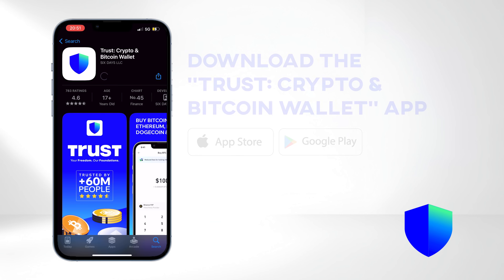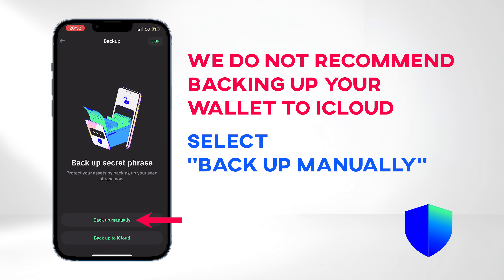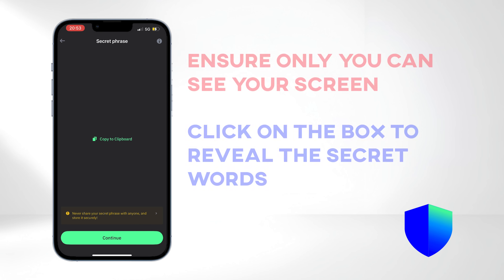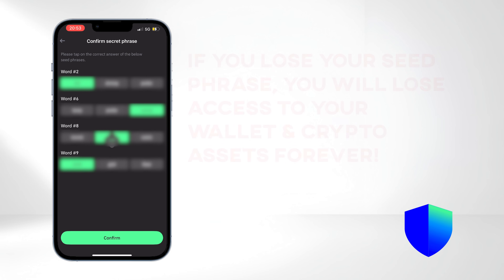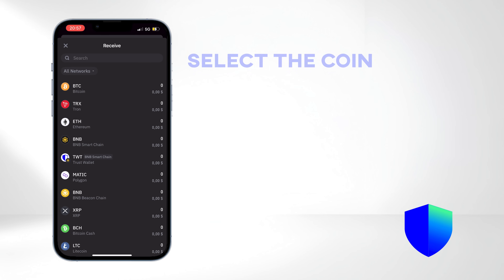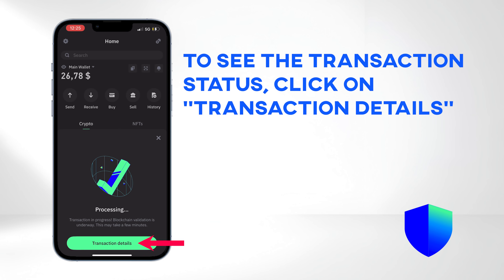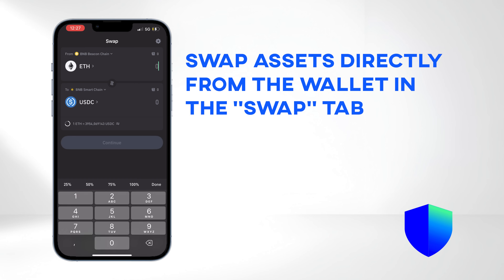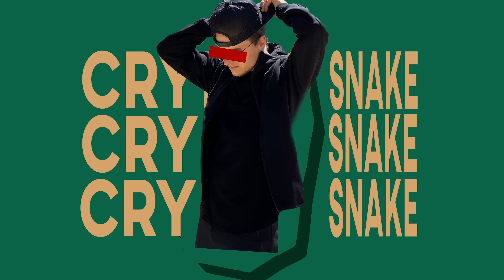Trust Wallet Tutorial | Step-by-Step Guide for Beginners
TRUST Wallet Tutorial | Step-by-Step Guide for Beginners | How to Set Up Trust Wallet | Trust Wallet Account Create